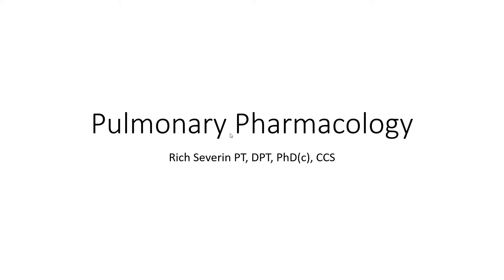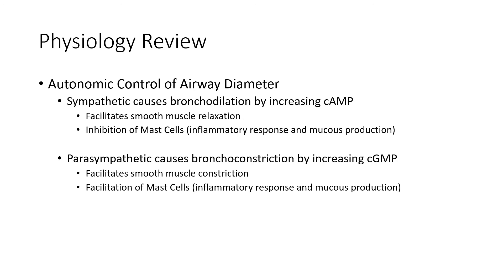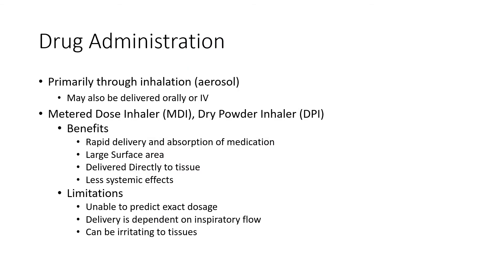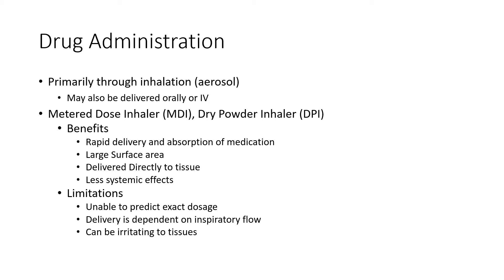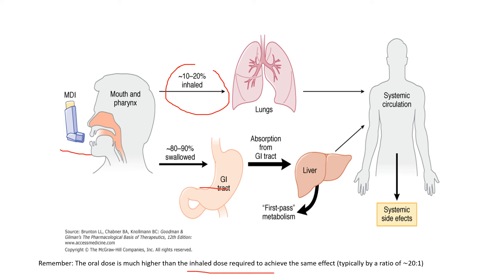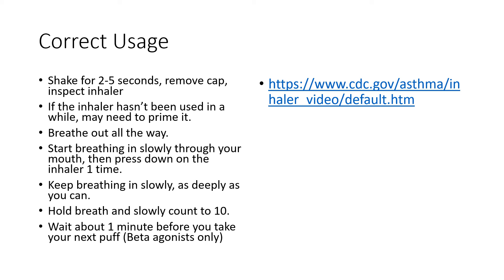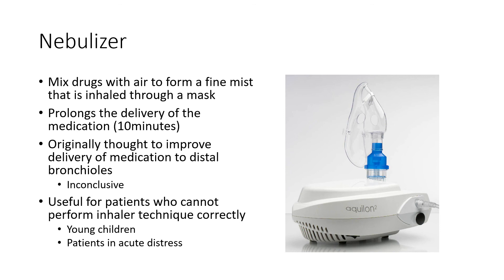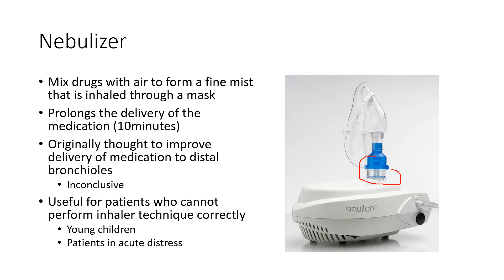Pulmonary Pharmacology 1: Introduction and Delivery Methods